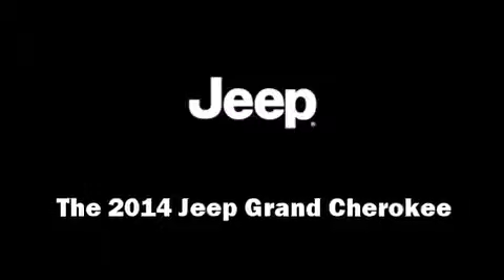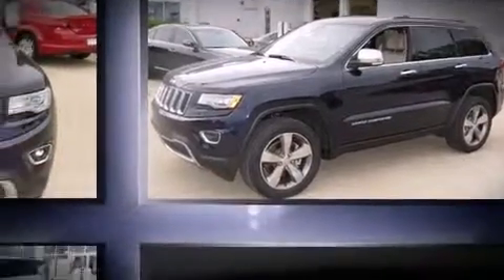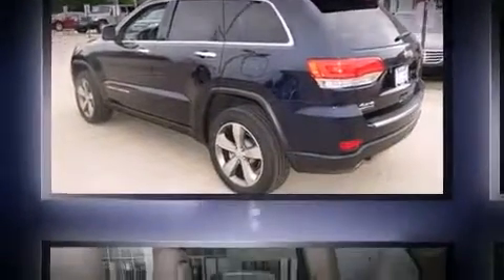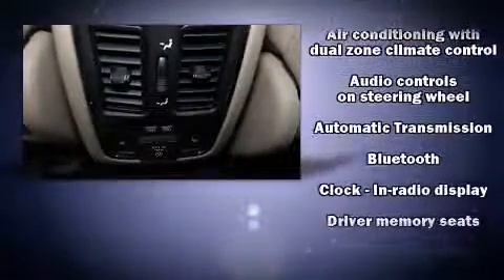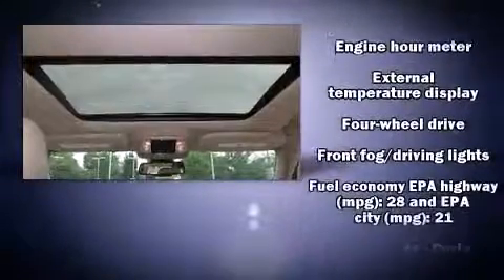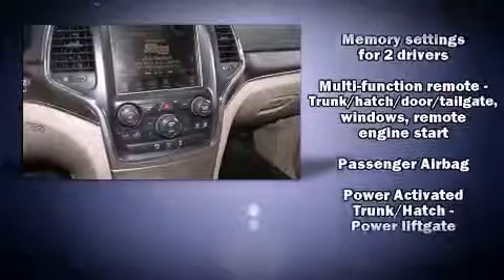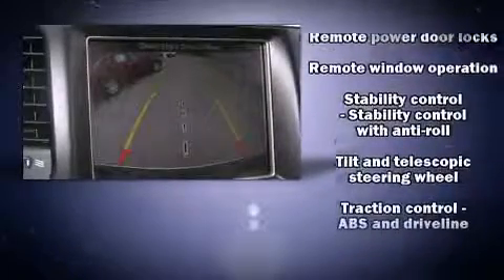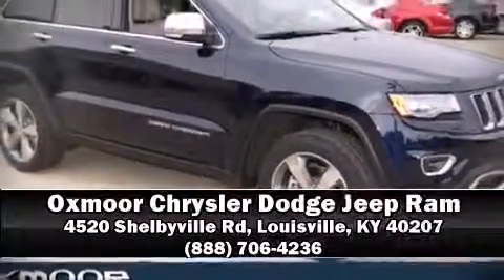2014 Jeep Grand Cherokee Limited in Louisville, KY 40207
Step into the 2014 Jeep Grand Cherokee. Jeep prioritized practicality, efficiency, and style by including: a trip computer, heated front and rear seats, telescoping steering wheel, a power rear cargo door, cruise control, a roof rack, and leather upholstery. Jeep ensures the safety and security of its passengers with equipment such as: head curtain airbags, front SIDE impact airbags, traction control, brake assist, anti-whiplash front head restraints, a panic alarm, and 4 wheel disc brakes with ABS. Electronic stability control stands out as a technologically savvy innovation, keeping you better connected to the road. We know that you have high expectations, and we enjoy the challenge of meeting and exceeding them! Stop by our dealership or give us a call for more information.